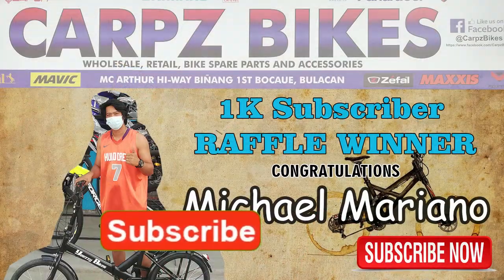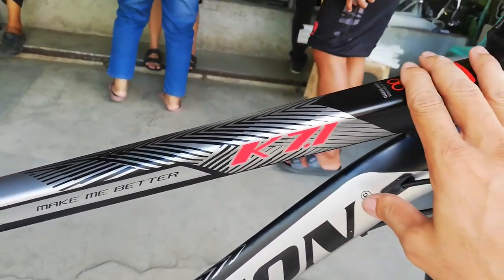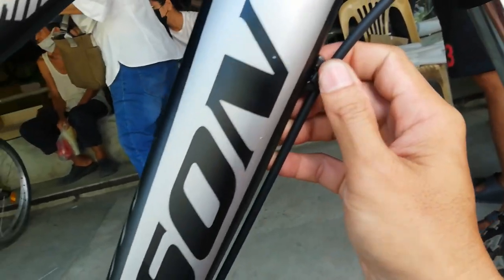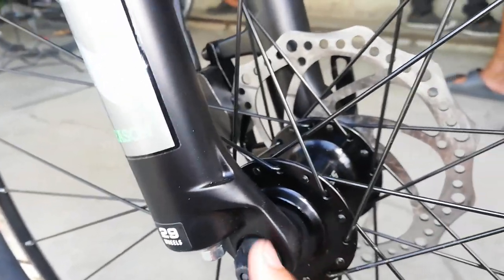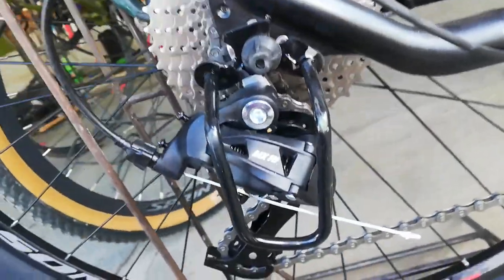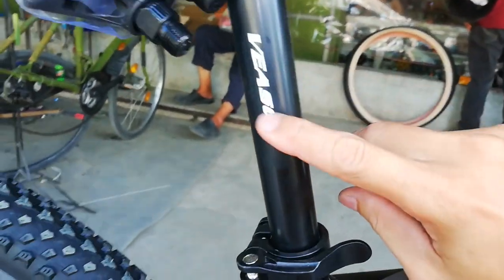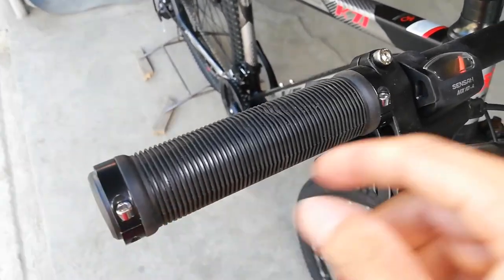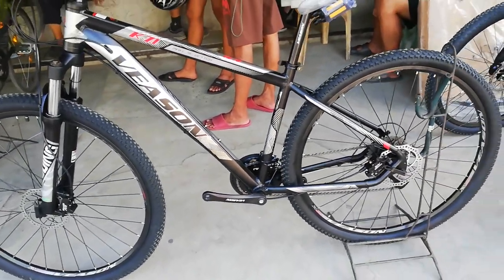Veason K7.1 Bike Check | 10,000.00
Address: Sandico St, Abangan Sur, Marilao, Bulacan